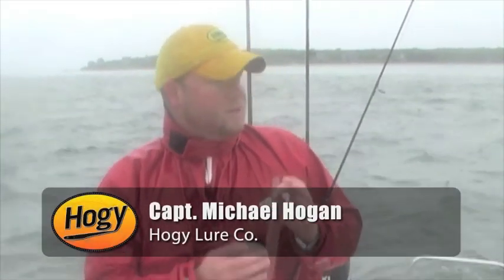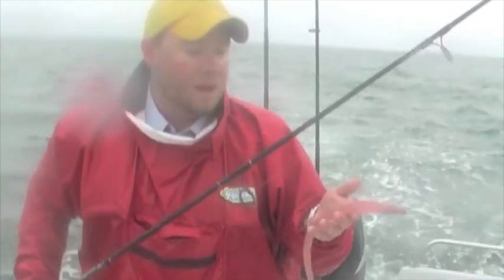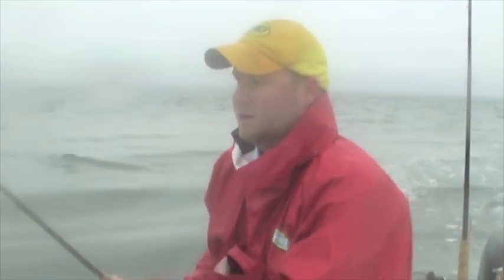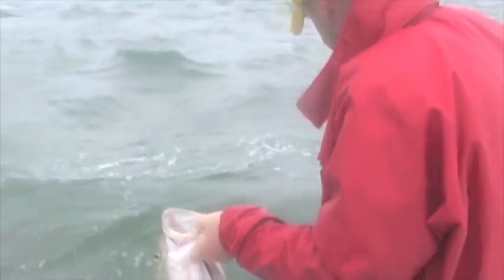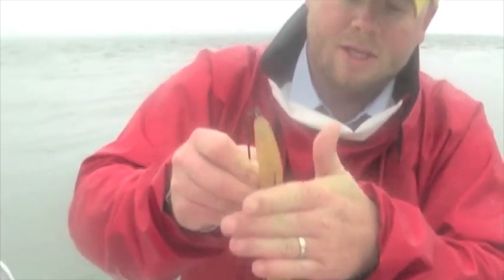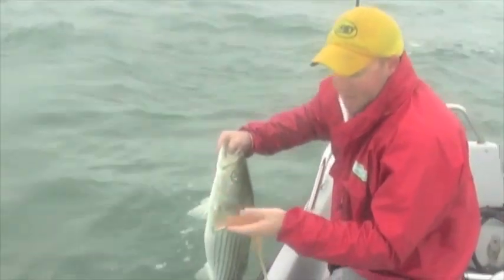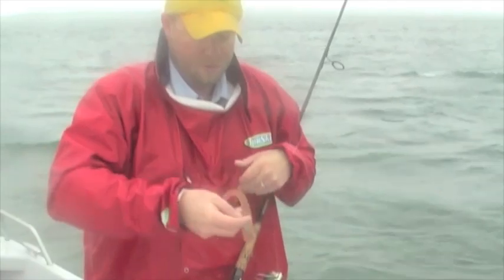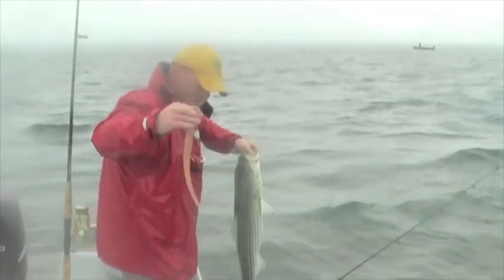Striper Fishing Cape Cod (Full Version)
Topwater striper fishing on Cape Cod. Fishing the swing with large swim-bait rigged soft baits. Some nice stripers.

Update: The Hammer Hogy was discontinued. Try the Hogy Originals instead!